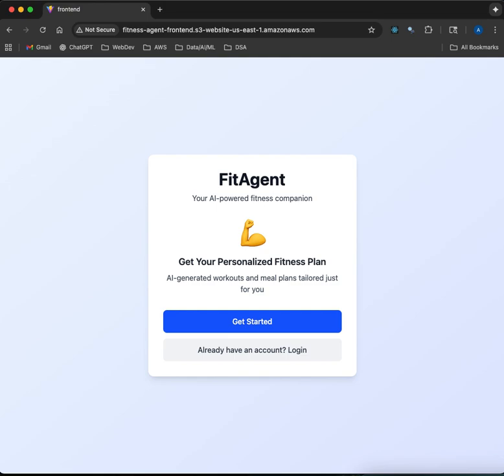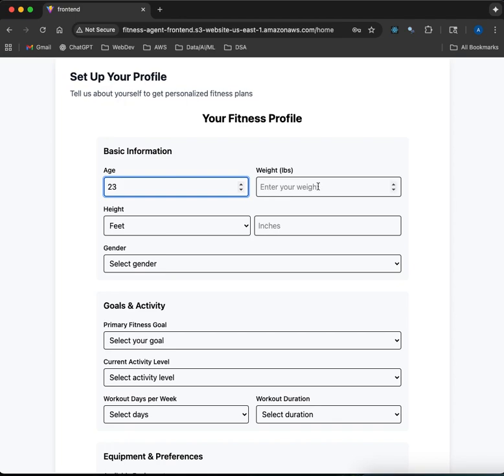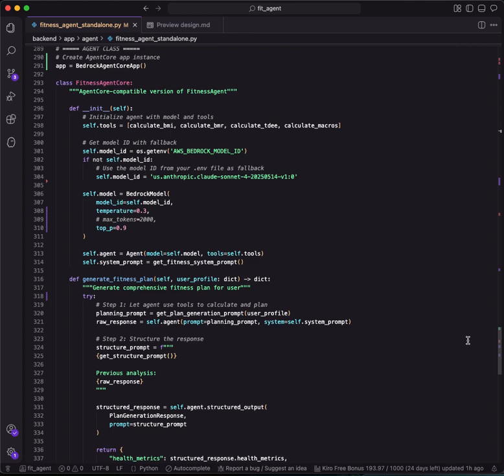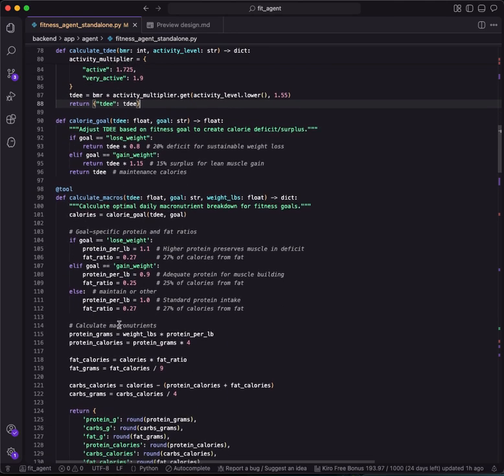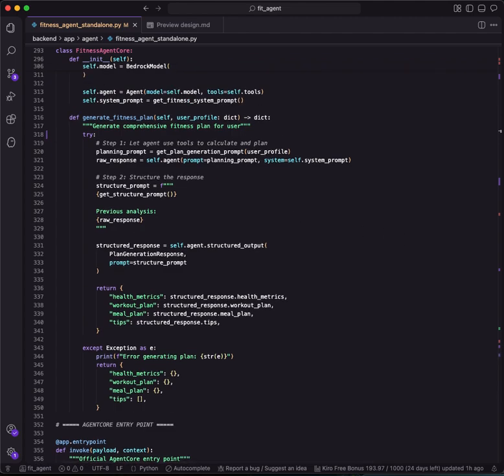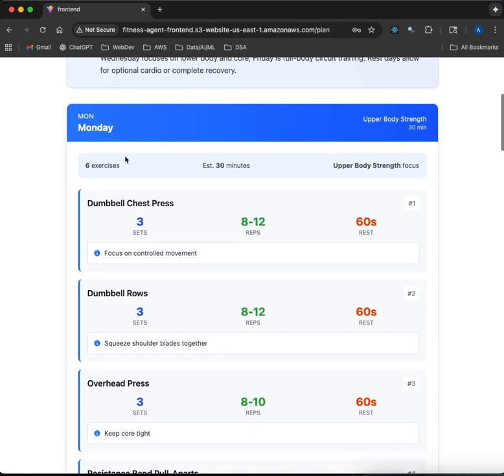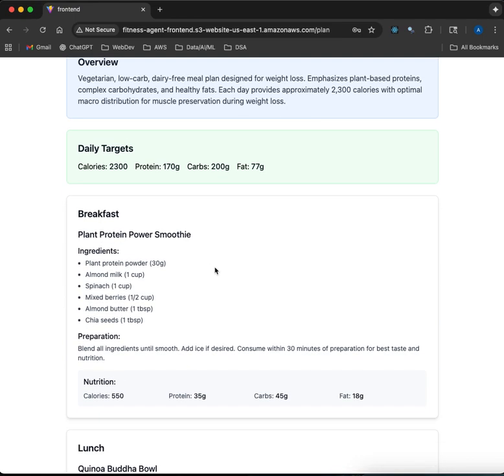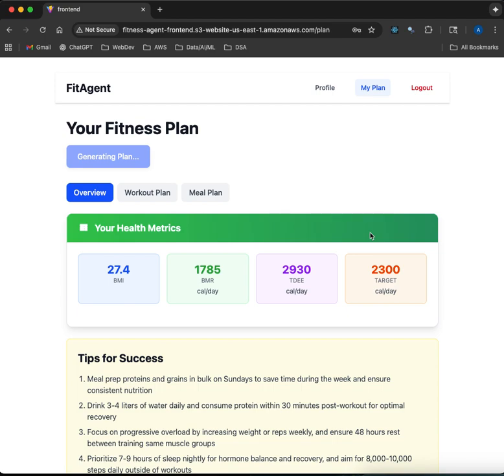AWS AI Agent Hackathon Project Demo